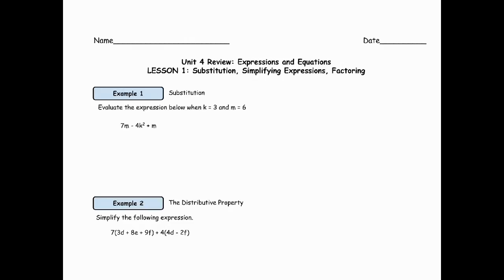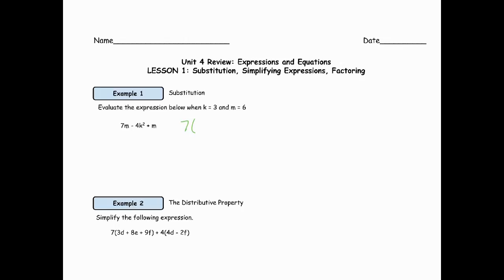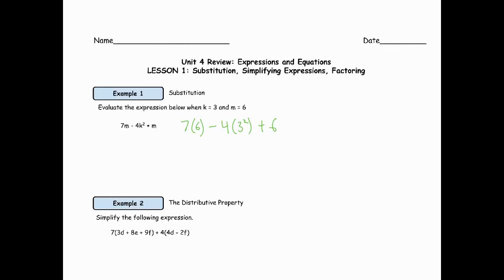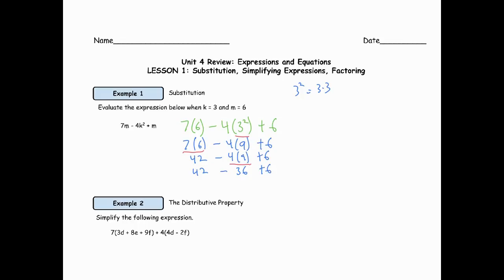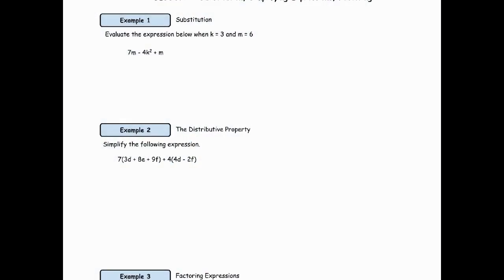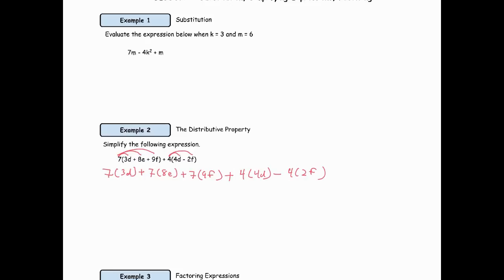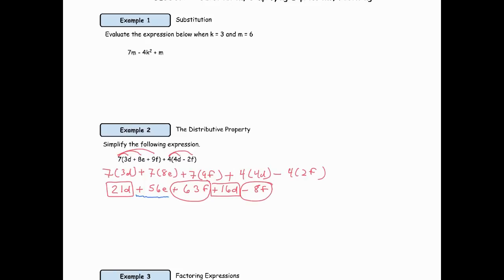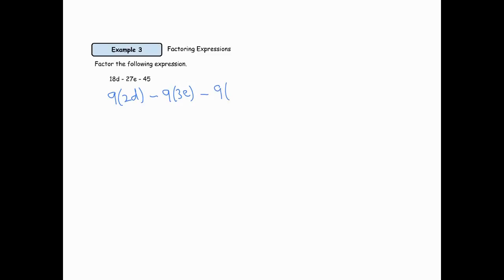U6-4 L1 Video Lesson